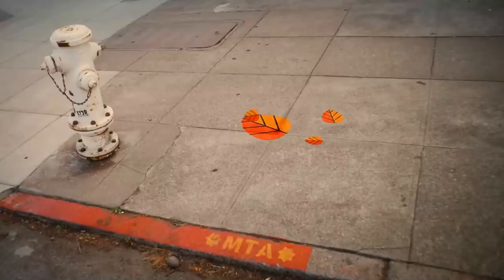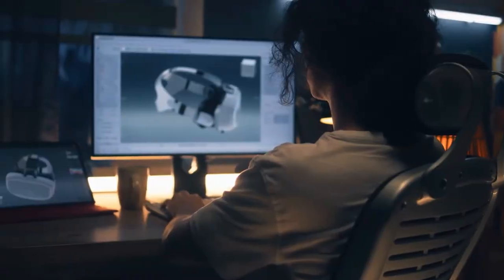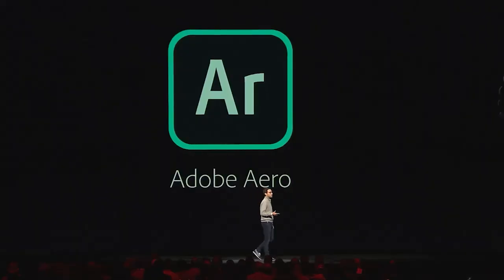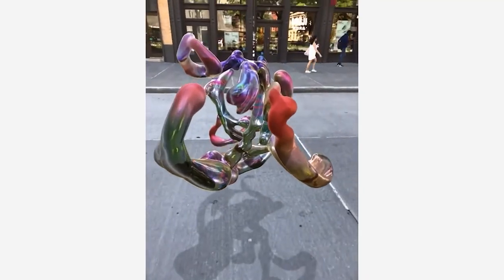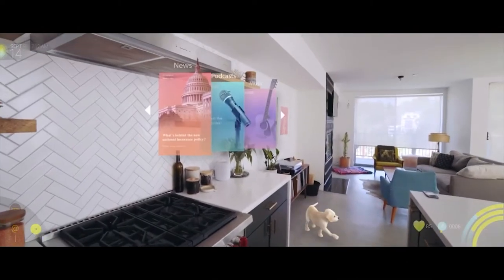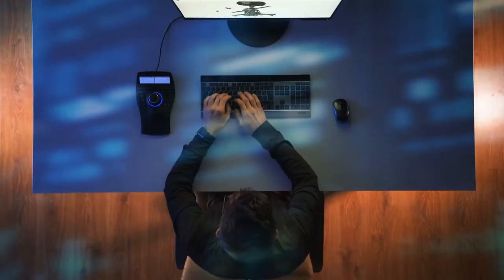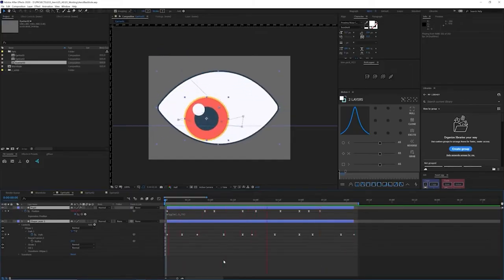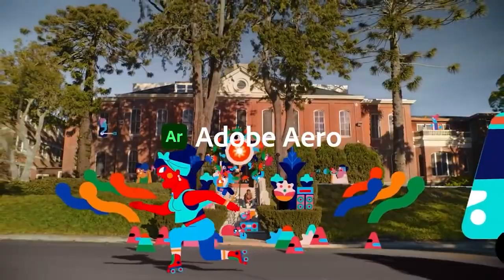Adobe AERO AR: The Best Augmented Reality Creation Tool!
You are currently watching Adobe AERO AR: The Best Augmented Reality Creation Tool!

Adobe AERO AR is the best augmented reality creation tool because it provides users with an easy to use interface and a wide range of tools for creating augmented reality experiences. With Adobe AERO AR, you can create augmented reality scenes that are interactive and realistic.